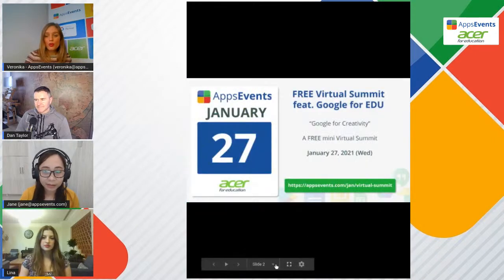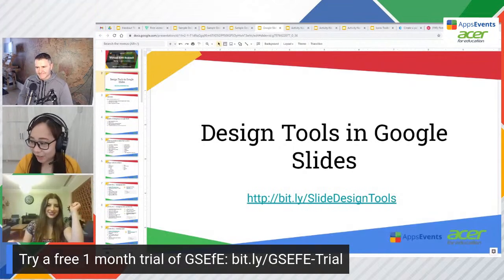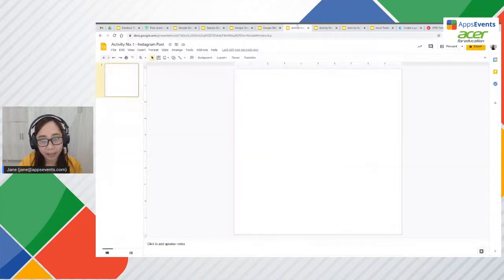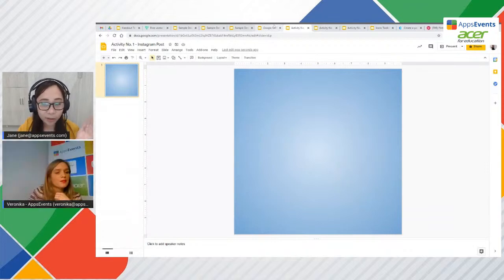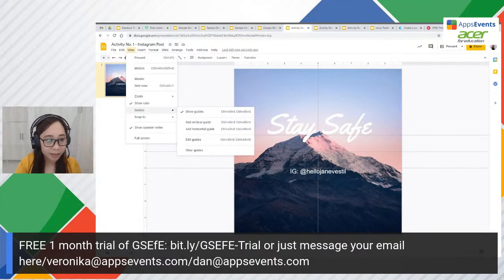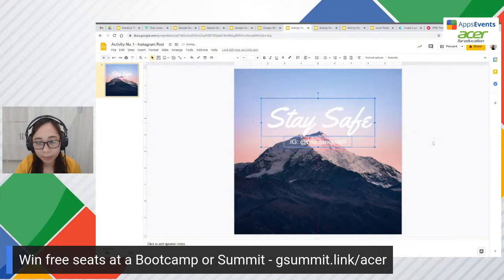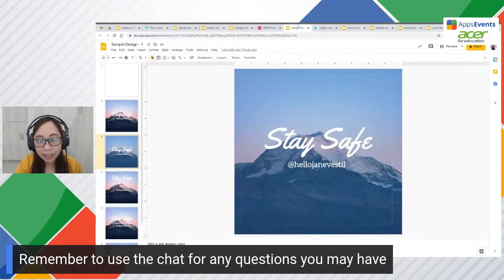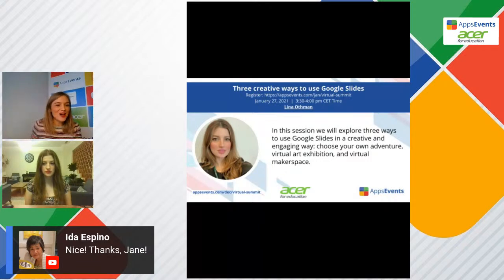Google for Creativity | Virtual Google EDU Summit - Jan 27, 2021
Join us as we hear from educators across the globe on how they are using Google for Creativity.

00:00 - Summit Opening

05:33 - Design Features of Google Slides and How to Use Them - Jane Vestil

34:47 - Three creative ways to use Google Slides - Lina Othman

52:39 - Visualizing learning creatively - Georgina Dean